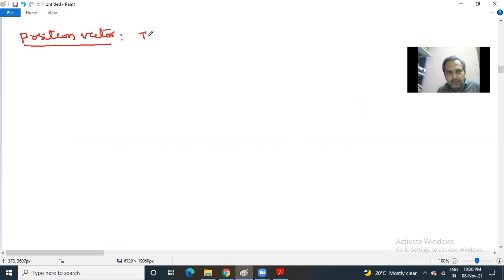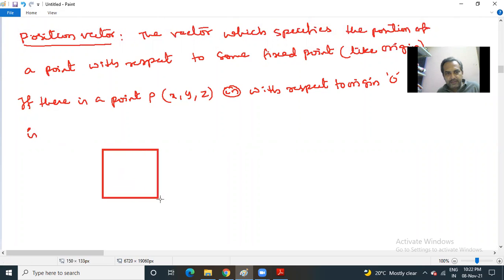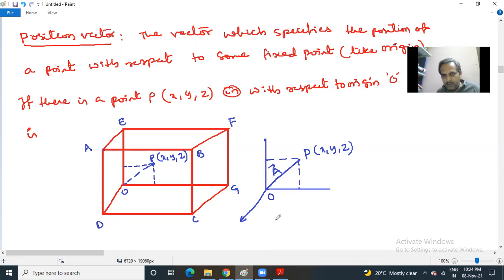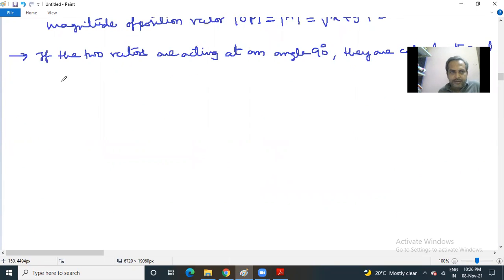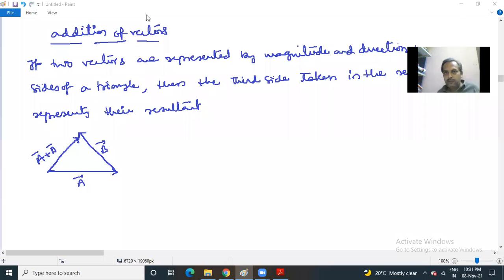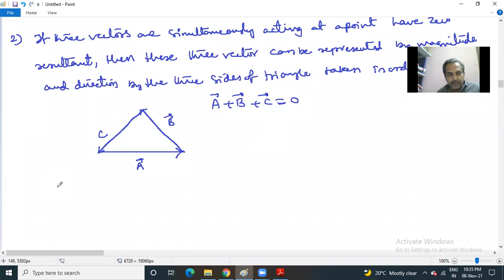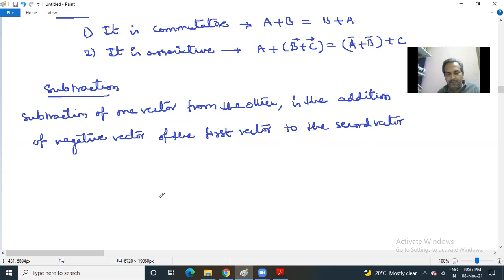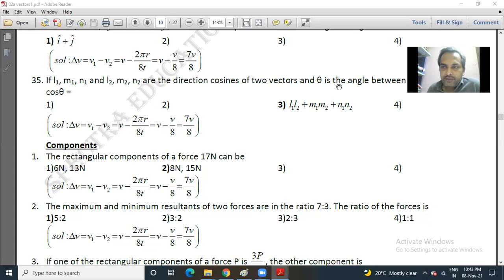35) Position vector, Addition & Subtraction of vector(for JEE & NEET)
This video helps the students to understand the position vector, addition & subtraction of vectors with the help of diagram